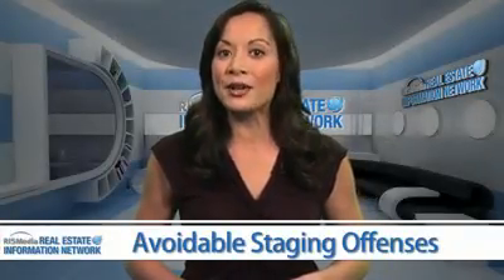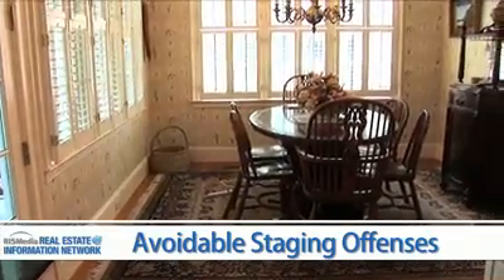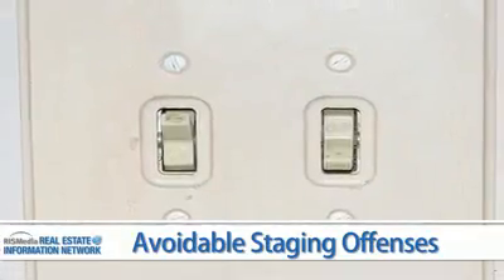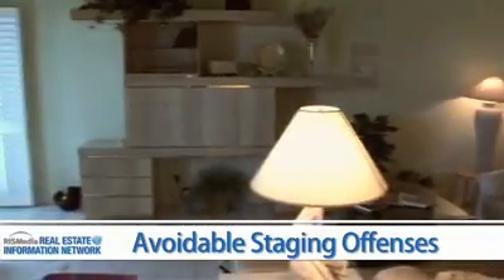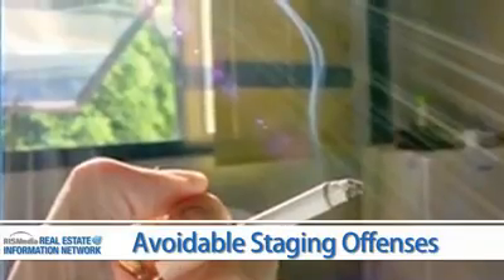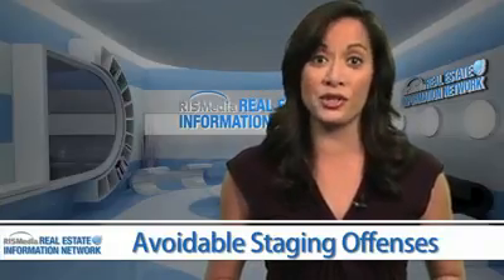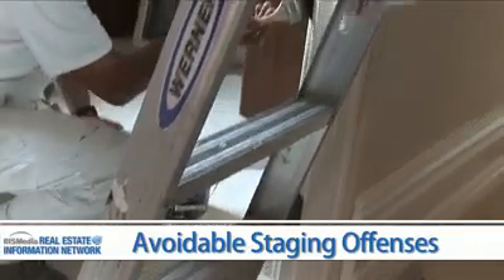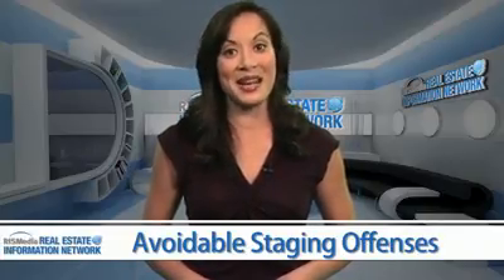Staging Offenses To Avoid When Prepping Your Home For Sale